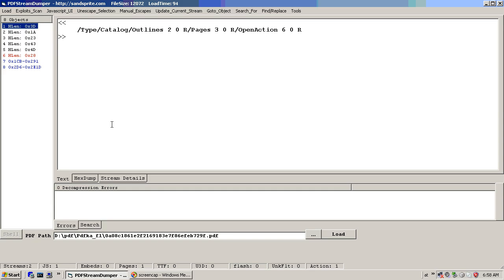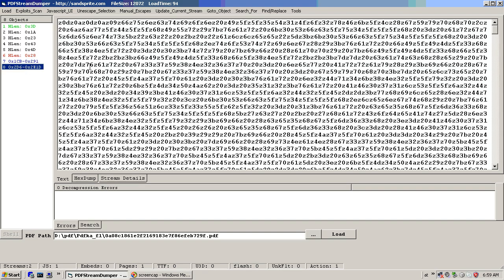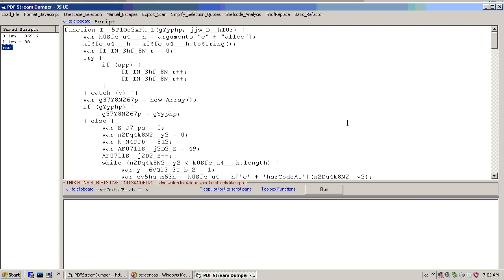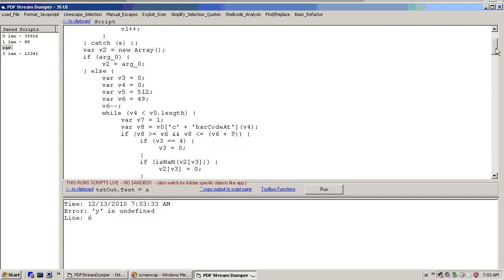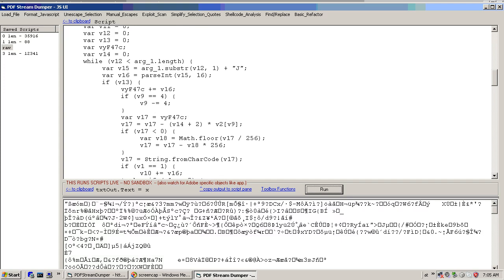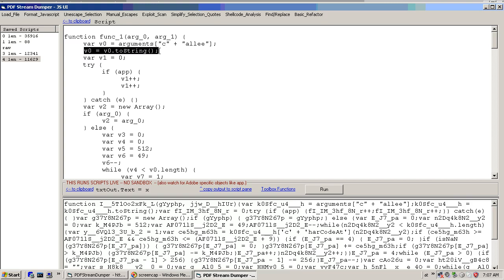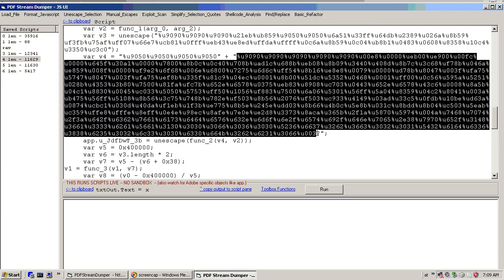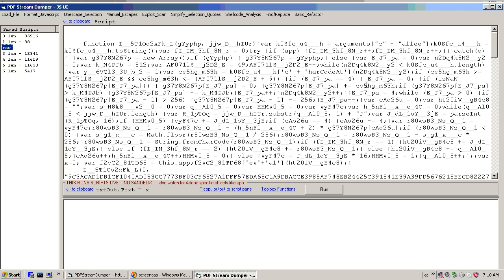Pdf Exploit Analysis with PDFStreamDumper